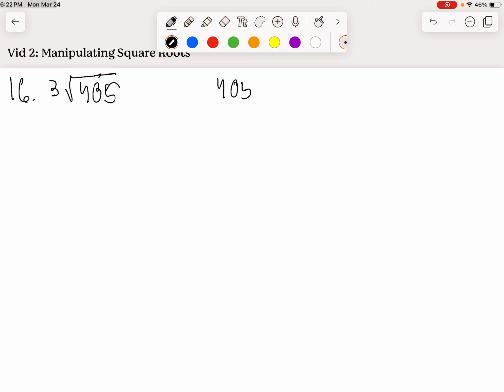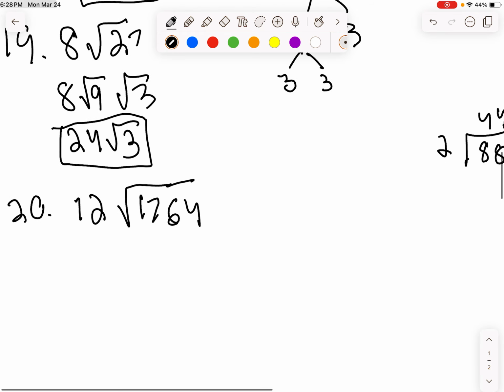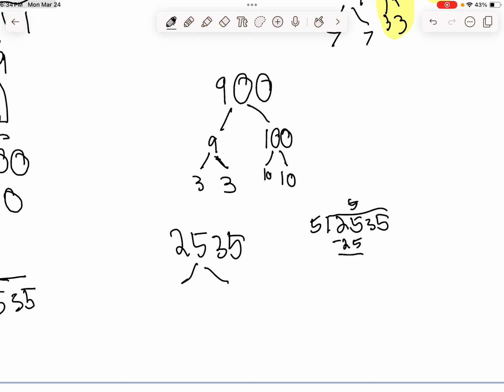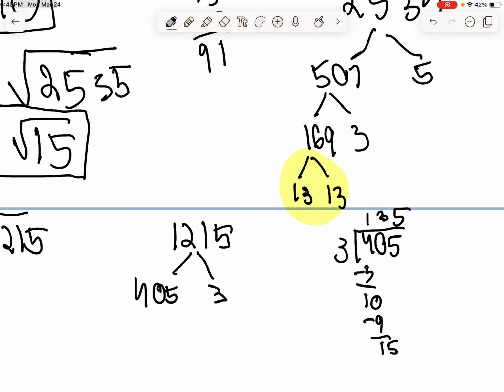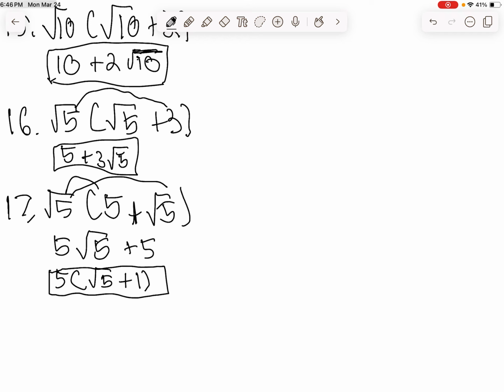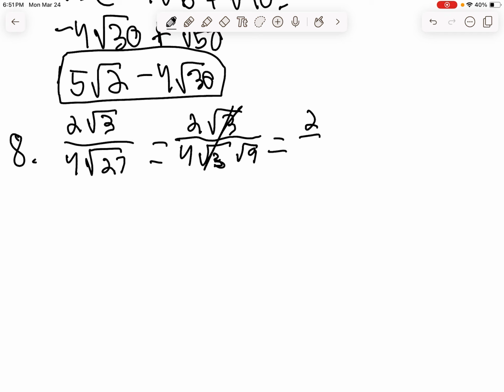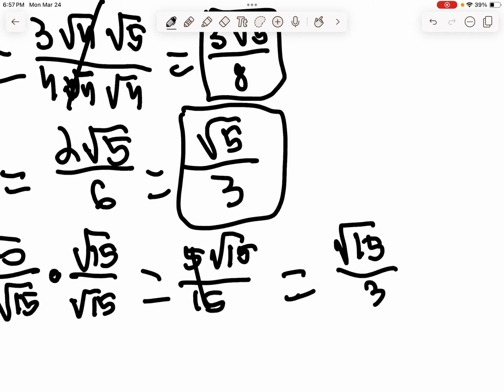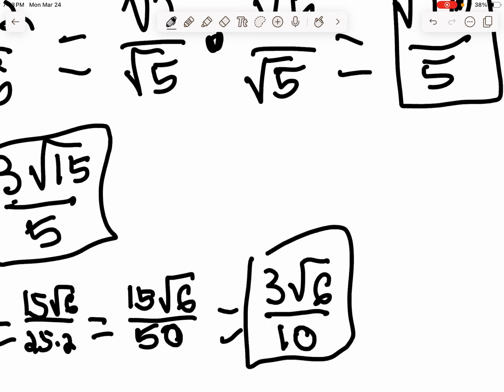Video 2: Manipulating Square Roots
In this video, we go over simplification, multiplication, and division of radicals.

Would you prefer just the worksheet?